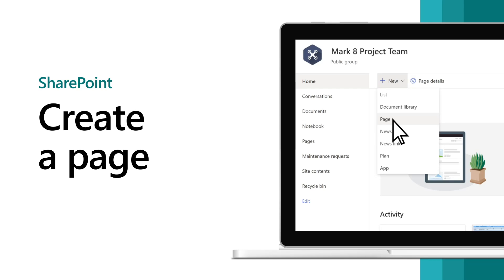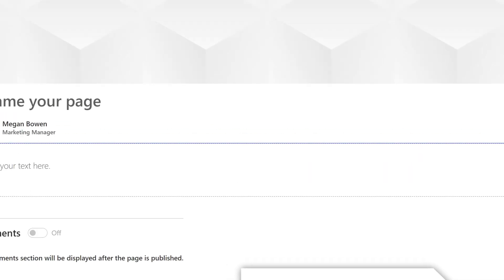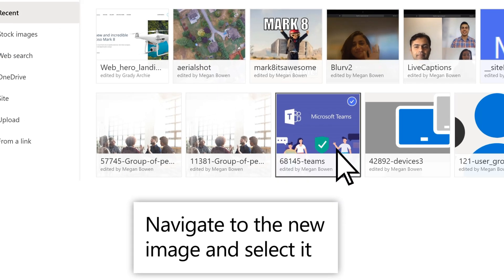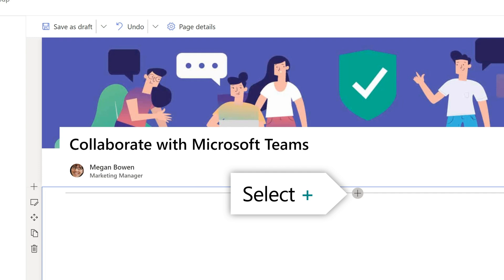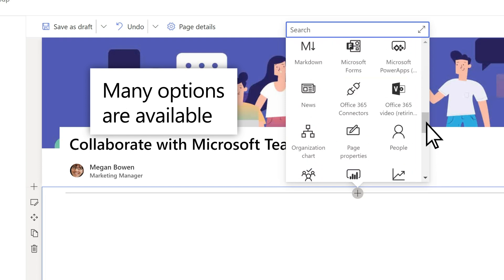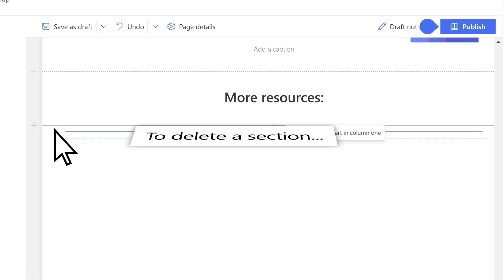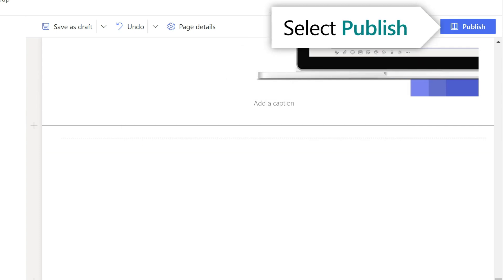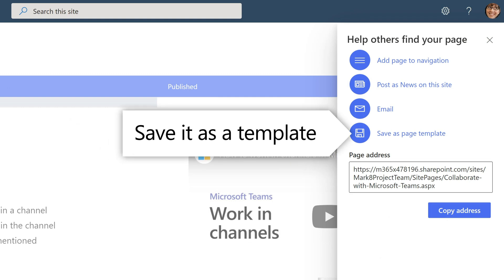Getting started with SharePoint - Create a page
📺 Creating a page in SharePoint is a great way to communicate ideas or information to your team. You can easily create a new page from the New menu. You can use out of the box templates or share your own. You can also build the page based on your business objectives using web parts.

• SharePoint - Your mobile, intelligent intranet.